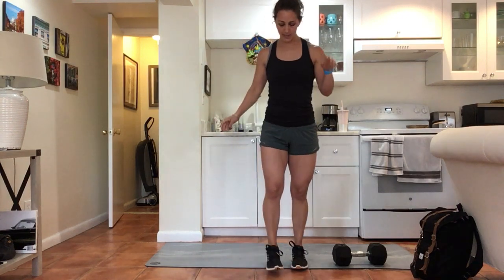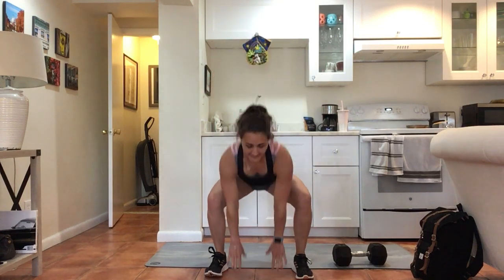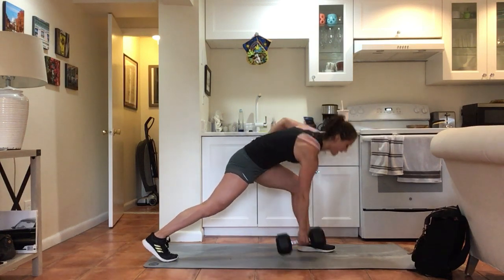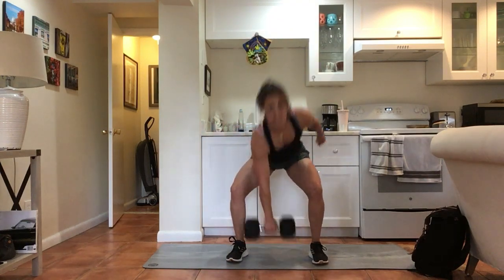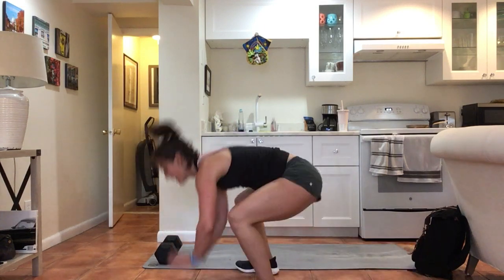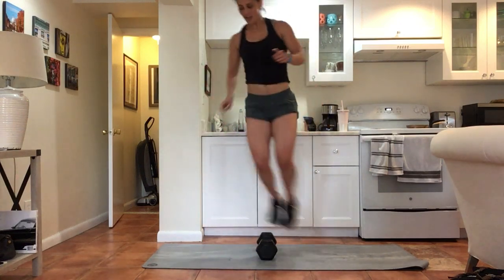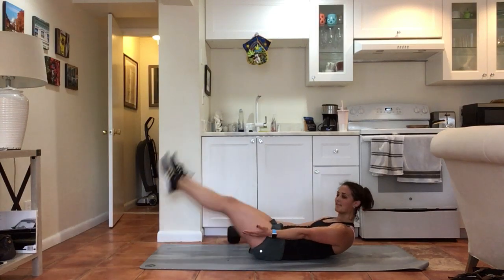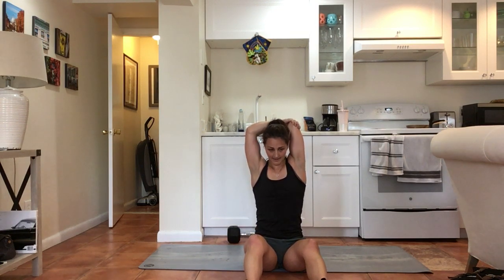Livestream 38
Getting fancy! Strength is lunge position rows and power snatches! Either with a dumbbell or backpack

StrongCircuit is 13 different exercises moving through quickly for that full body efficient and effective workout!